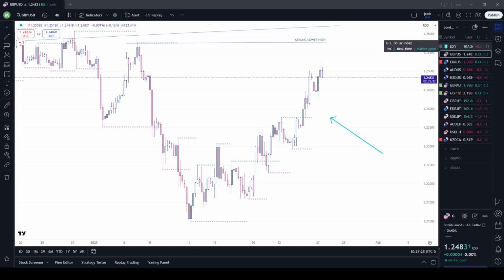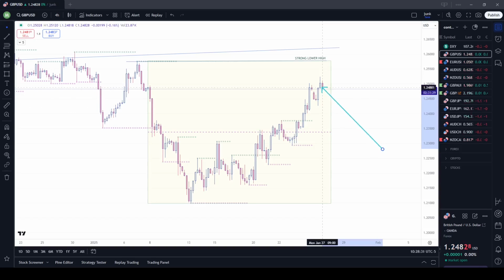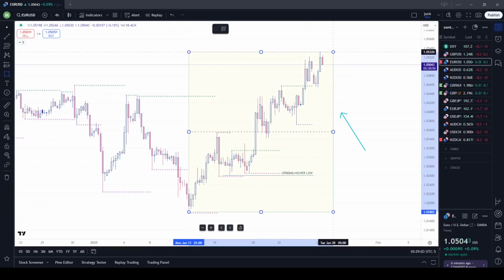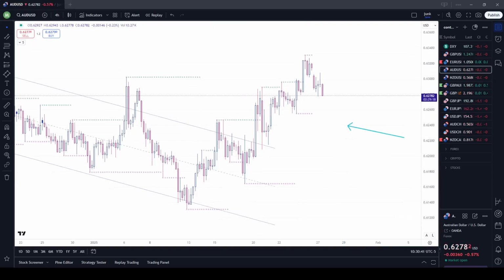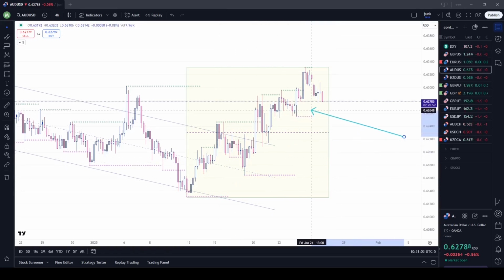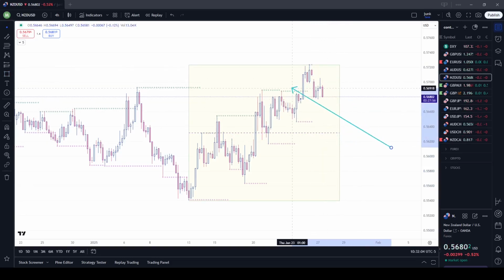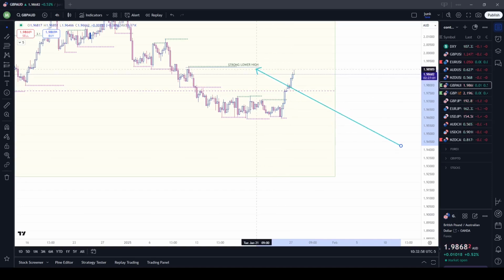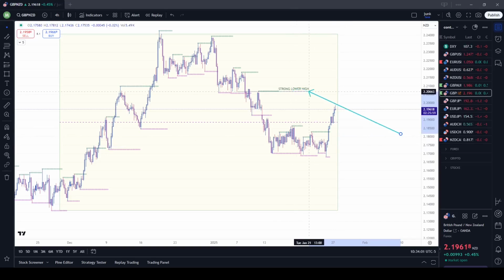Change of Character in price action? Daily forex market analysis GBP/AUD EUR/USD GBP/USD AUD/USD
We'll walk through daily trading analysis using key technical analysis and mapping out swing structure of currency pairs in the forex market like EUR/USD, GBP/USD, AUD/USD. Aiming to provide new and beginner forex traders daily market structure analysis and spot opportunities to make profitable trades.